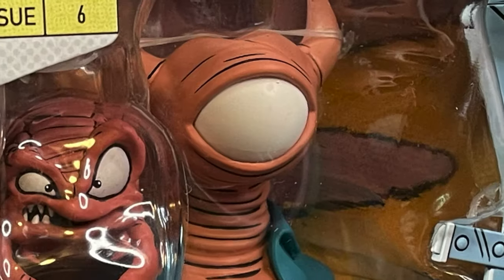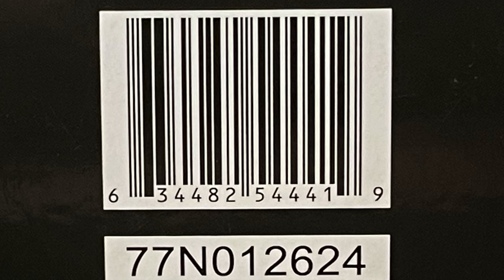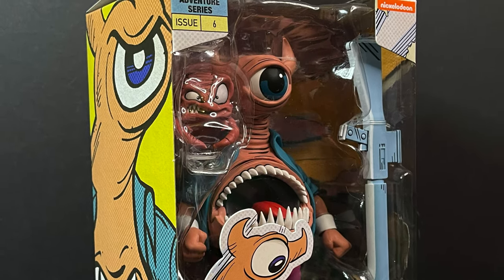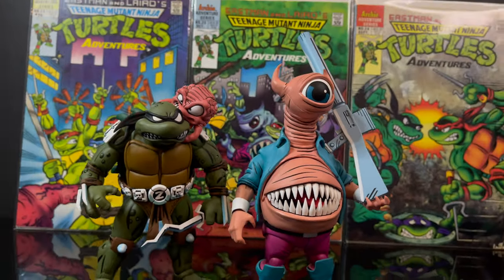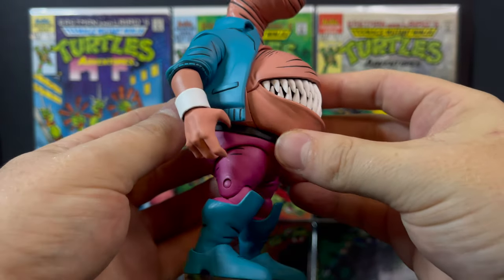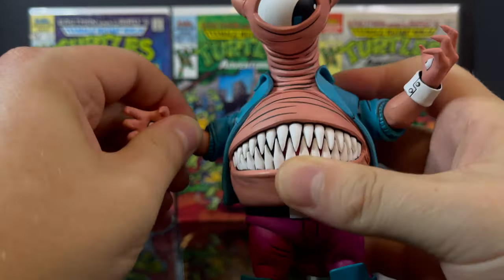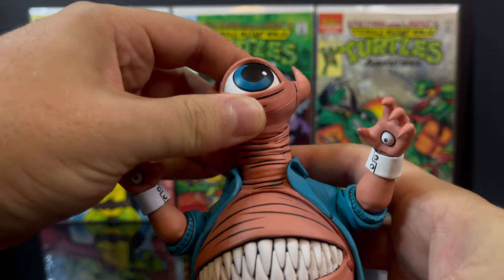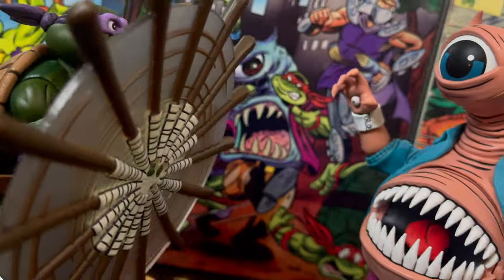2024 BELLYBOMB & KRANG | Archie TMNT ADVENTURES | NECA Toys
Today is a day, over 30 years in the making. NECA Toys has finally brought us an action figure for the Archie TMNT Adventures BELLYBOMB!